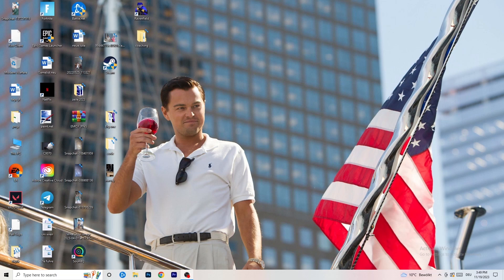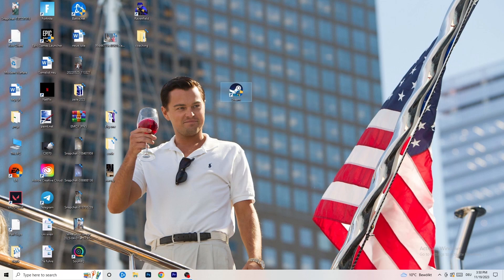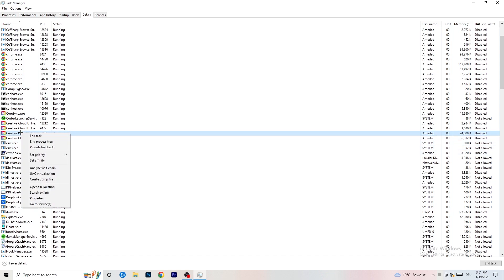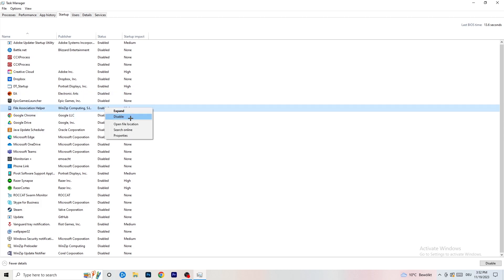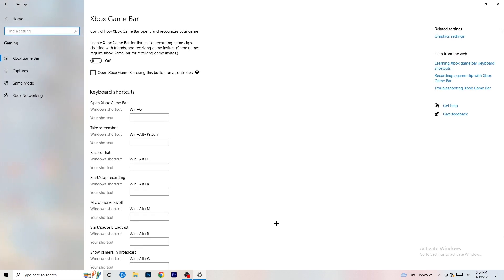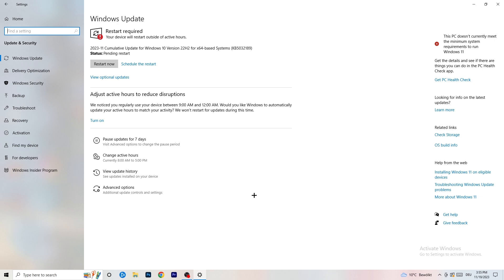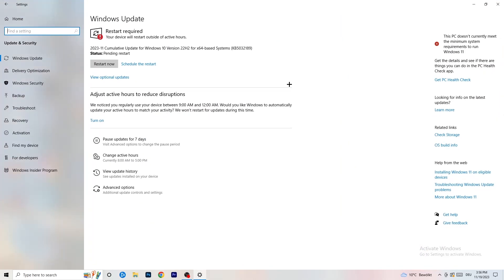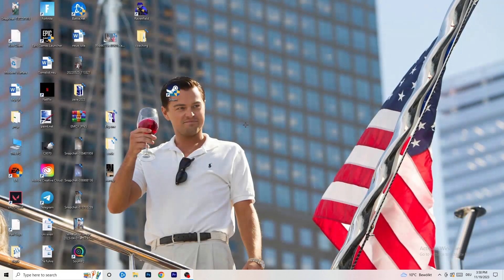BeamNG.drive - How to Fix BeamNG.drive Not Launching